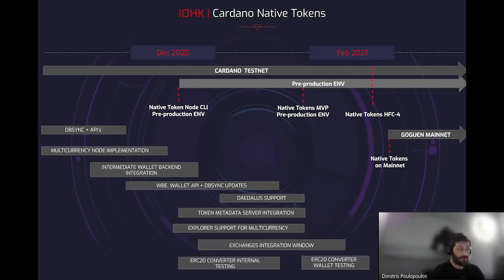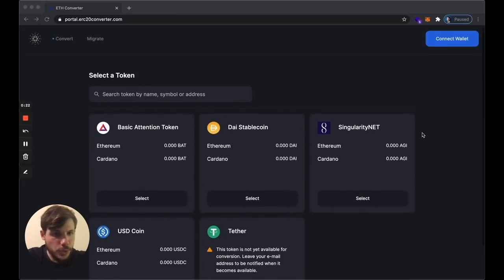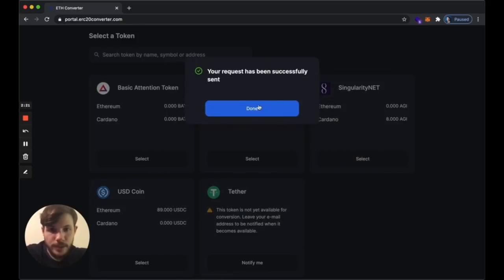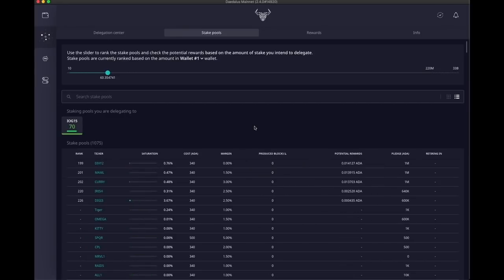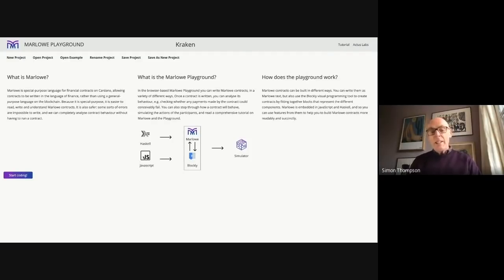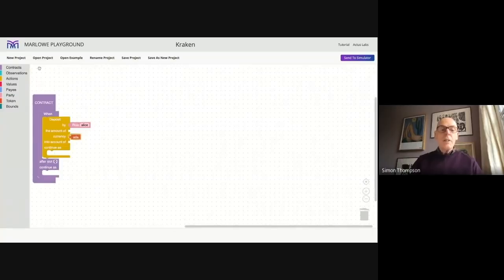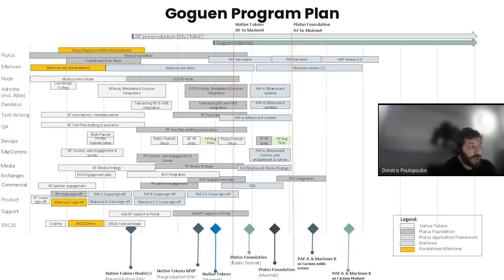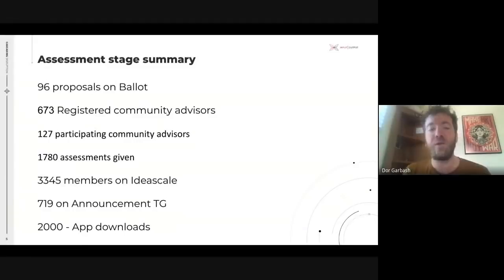Cardano GOGUEN October Recap, Native Assets, ERC20, Marlowe, Catalyst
In this video, we discuss some of the highlights of the Cardano October Product Update. We go into native assets, the erc20 converter, marlowe playground, and project Catalyst.

Delegate To
[KAIZN] Pool ID: 9679eaa0fa242a9cdae4b030e714b66c0119fc9b3f7564b8f03a5316

[KRSNA] Pool ID:
163cc36624d9332f6ae7770e8df8b8bad7e71711eb6c2ed7971c99d4

BUILD A BUDGET CARDANO STAKEPOOL:
Power Supply
CPU Case
PC Case

[ADA]
addr1qx3zc6w7uq6mwuy0nrl9mh4nu76ly5tzn9s2vp48xllv2h9ml99h5uw3ft4f0482u075tq7vqvf6cr27v4g6wxt6r4cq05c6uk

[BAT]
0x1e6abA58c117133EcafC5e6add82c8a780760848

[ETH]
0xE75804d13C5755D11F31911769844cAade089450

[BTC]
33rsQK3M5LZYhB5GyBsC4yXKeE5dgCb5tW

[LTC]
MSADCnALYKzYVP2zZEUbH9ux8MKLBpYwa1